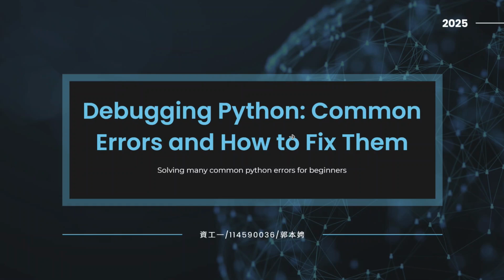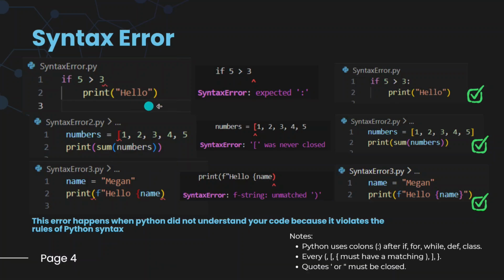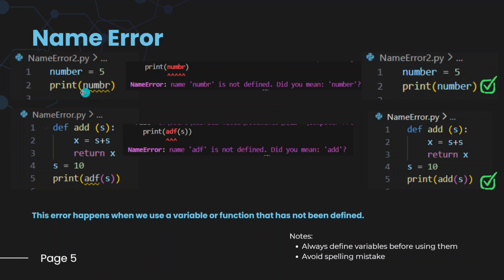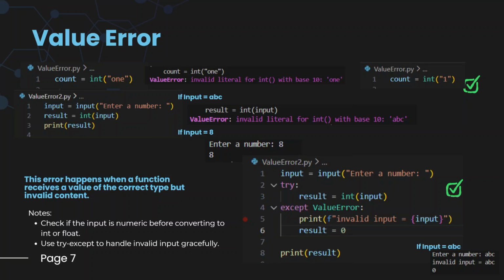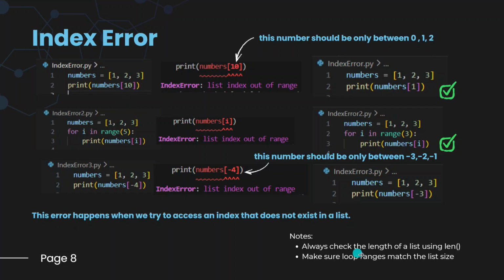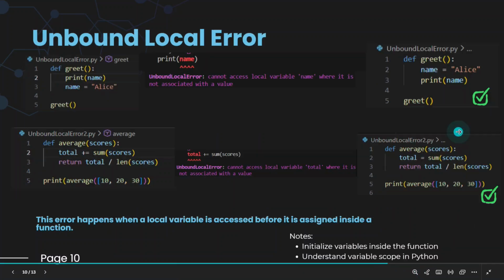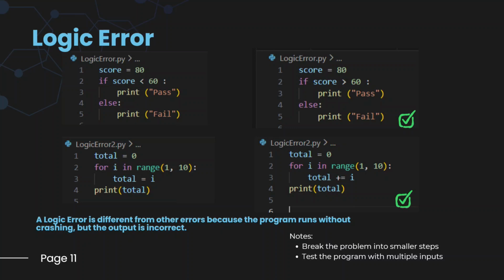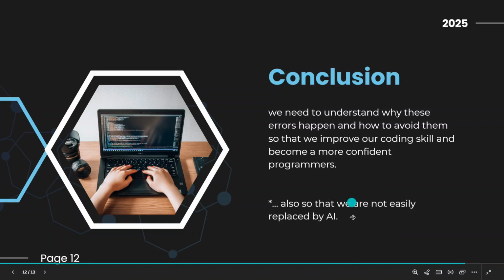Debugging Python: Common Errors and How to Fix Them